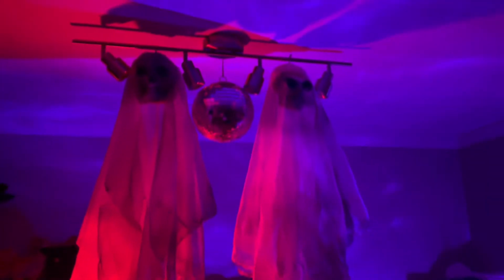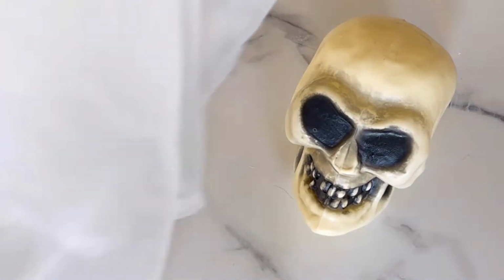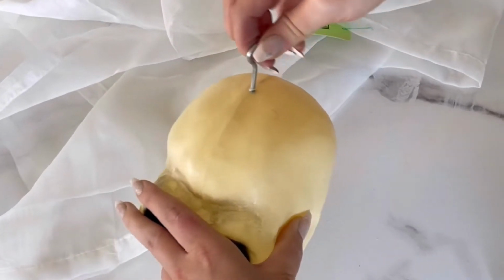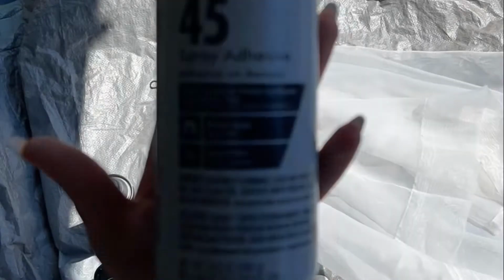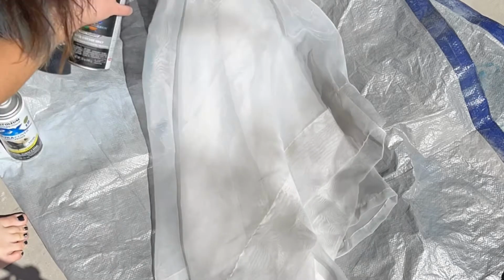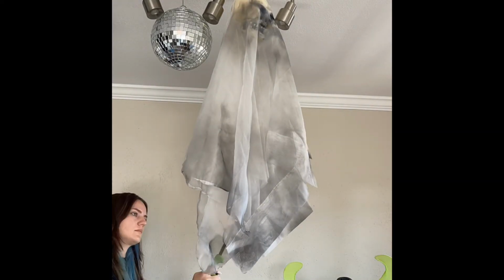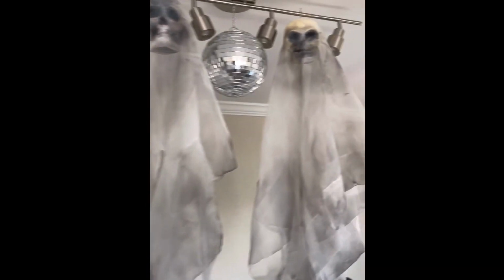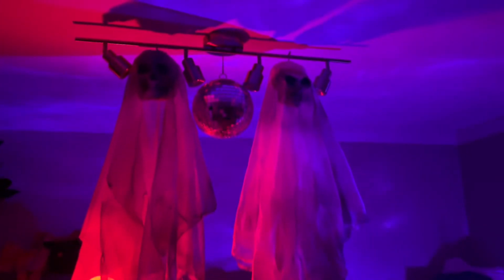DIY Halloween decor, creepy hanging ghosts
Made this lil buddies with thrifted materials and stuff I had lying around my house, hope you make them too✌️